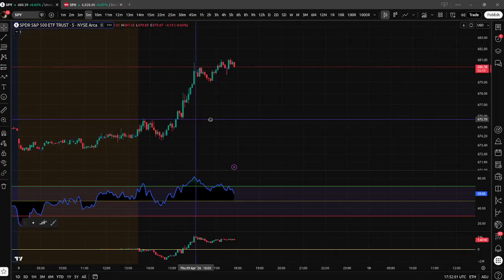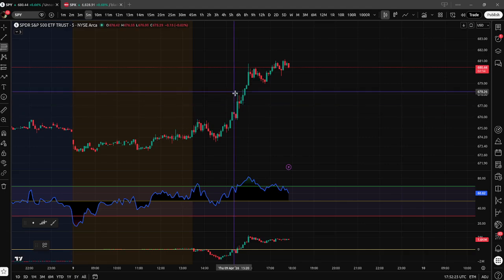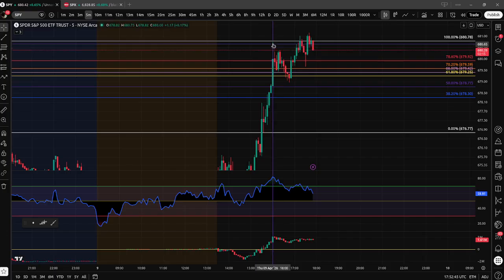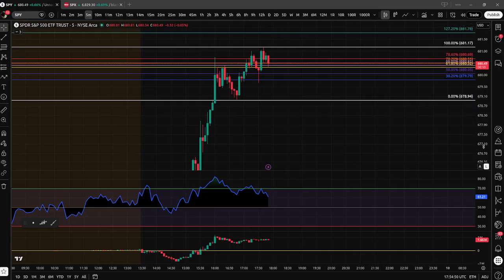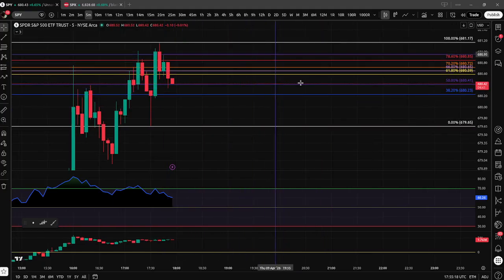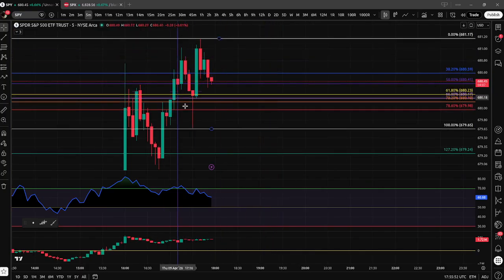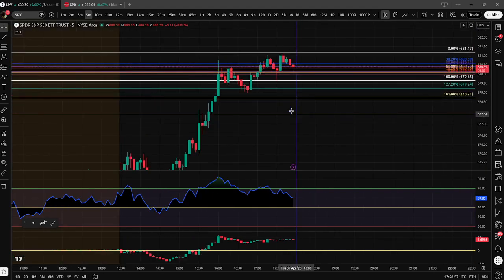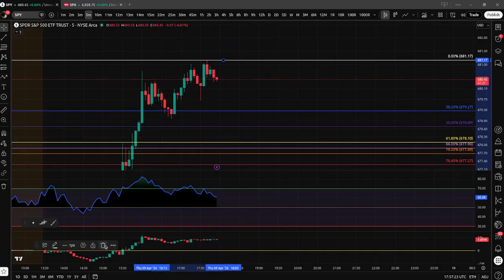Fibonacci Retracement Explained (Why Most Traders Fail)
Most traders draw Fibonacci across the whole chart… and that’s why it fails.

This is Part 1 — intraday structure, real pullback zones, and the levels I actually watch in live price action.

I break down the golden pocket, the key Fib levels that matter, and how I use them in real time.

Part 2 will go deeper — higher timeframes and bigger plays.